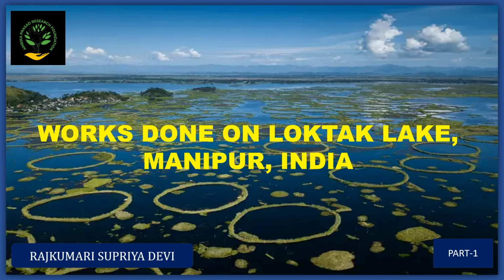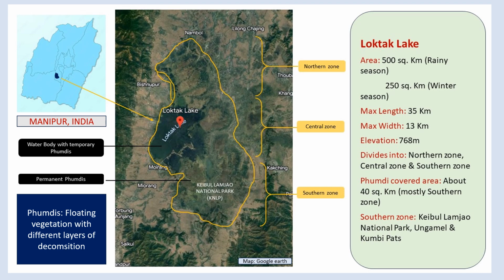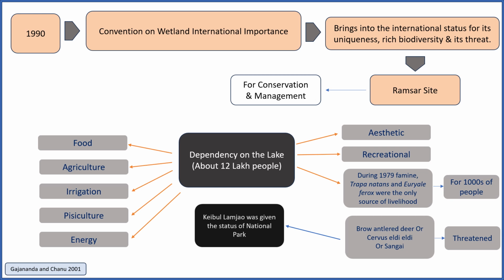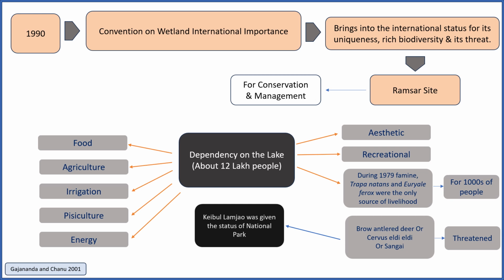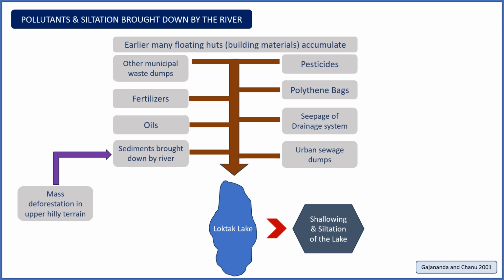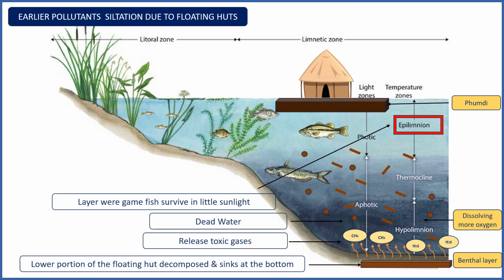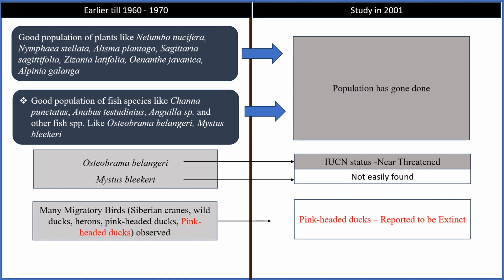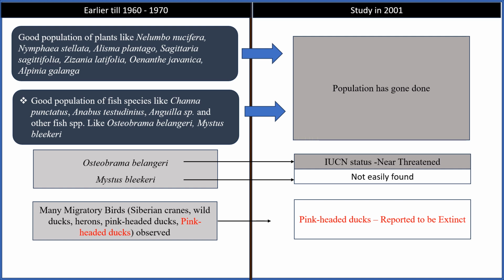Works on Loktak Lake, Ambika Prasad Research Foundation